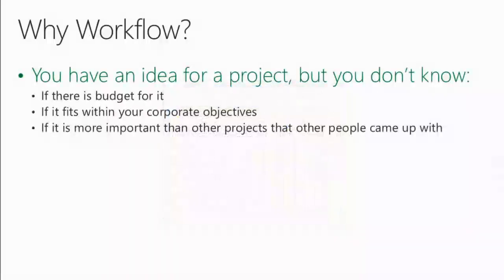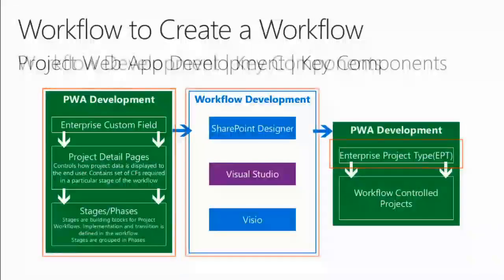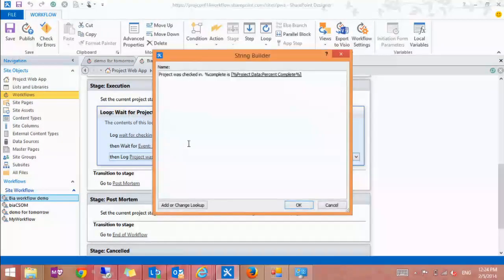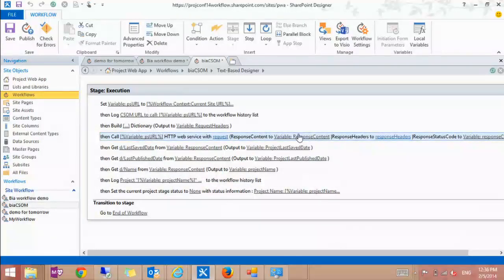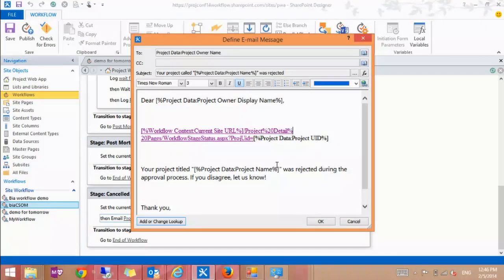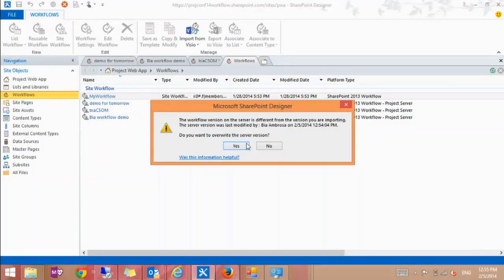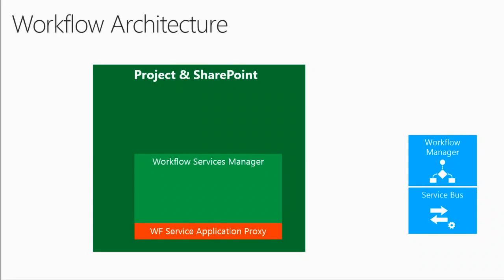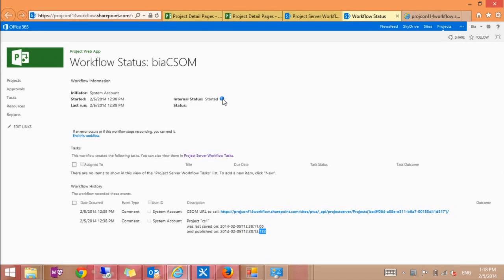Project Conference 2014 Workflow deep dive in Project Online and Project Server 2013